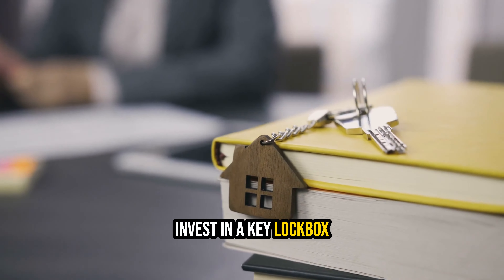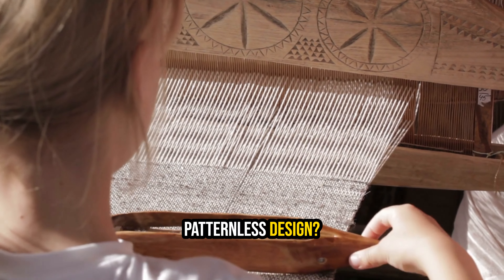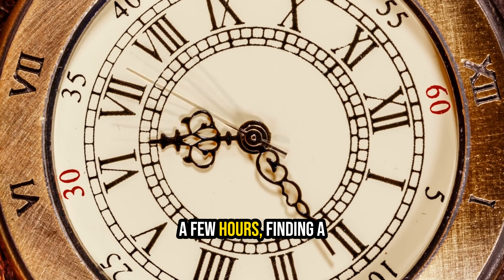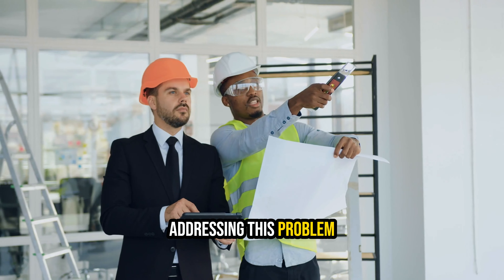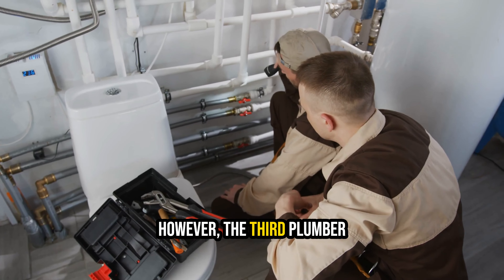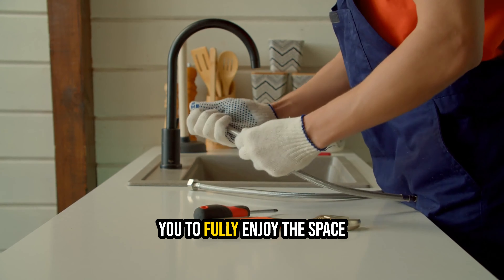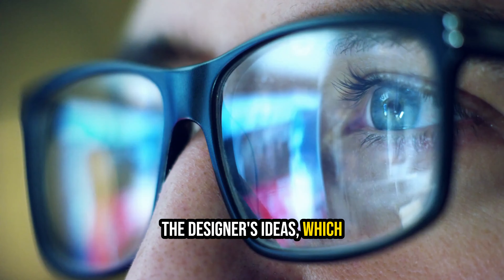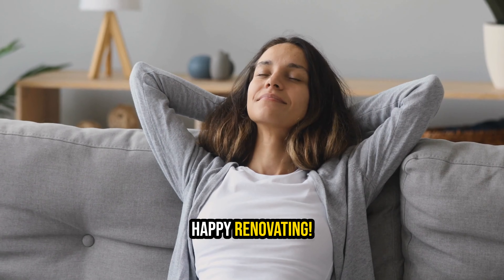Property Renovation Tips | 7 Essential Steps for AMAZING Results!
Are you looking to transform your property with outstanding renovations? Look no further! In this exciting video, we bring you 7 property renovation tips that will leave you amazed! Whether you're a seasoned homeowner or a first-time buyer, these expert insights will guide you in achieving remarkable results for your dream space.

From creative ideas to cost-effective solutions, we've got you covered! Each tip is carefully crafted to elevate the aesthetics and functionality of your property. So, get ready to embark on a journey of innovation and design.

Get inspired and let your creativity flow with these 7 powerful property renovation tips! Don't miss out on this incredible opportunity to upgrade your living space and enhance your lifestyle.

Chapters:
00:00 Intro
00:39 Invest in a Key Lockbox
01:21 Spend Time in the Space
02:27 Be Realistic About Your Timeline
03:33 Expect the Unexpected
04:29 Interview Multiple Contractors
05:34 Renovate Your Kitchen First
06:49 Be Specific About Design Ideas
07:44 Outro